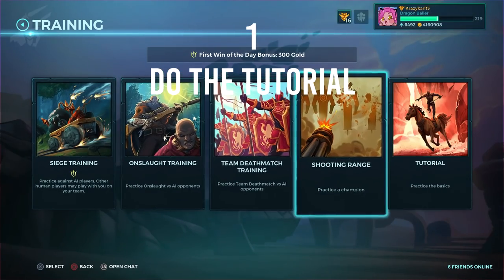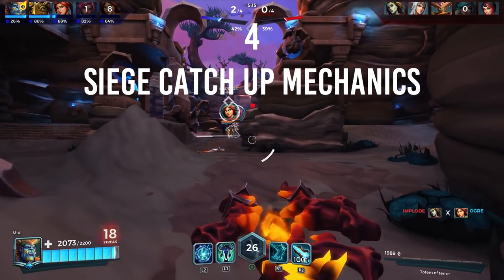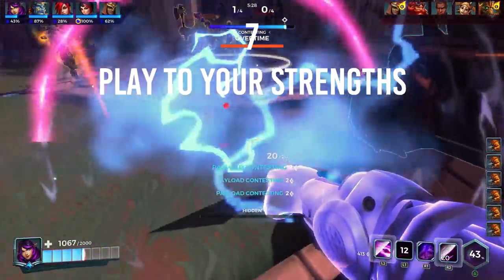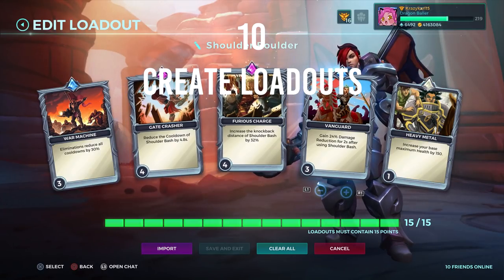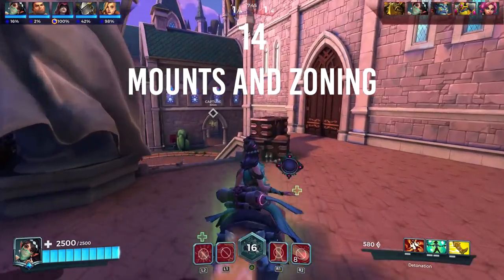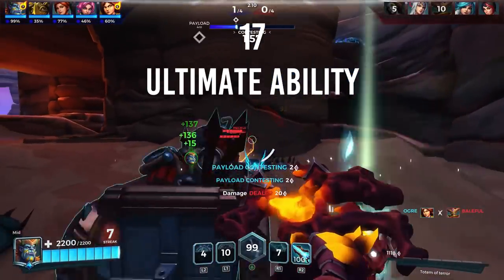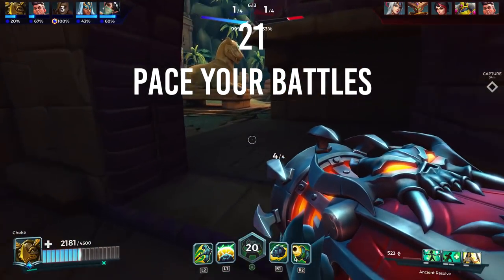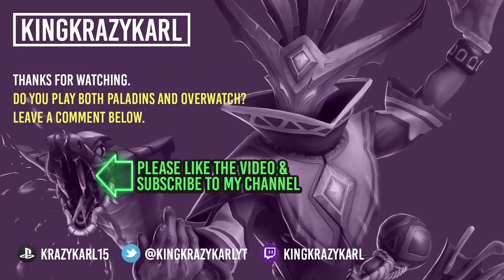Ultimate Beginner's Guide to Paladins in 2019 (25 Tips for New & Overwatch Players)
Are you curious about Paladins: Champions of the Realm? Are you tired or frustrated from playing Overwatch? This game is definitely no Overwatch-clone and it's free and easy to play. In this video, I go through a complete beginner's guide introduction into how to play the game for new players of the genre or players coming from Overwatch.

The video feature my Top 25 tips and tricks to get started in Paladins and also explains how to improve your game and take your existing Overwatch skills into the game.

This video is one that I have been wanting to make for a very long time, and it sure took a lot of man hours to make. Hope you enjoy it.